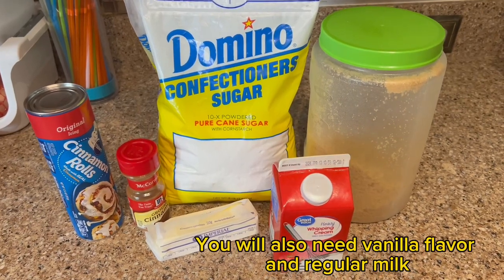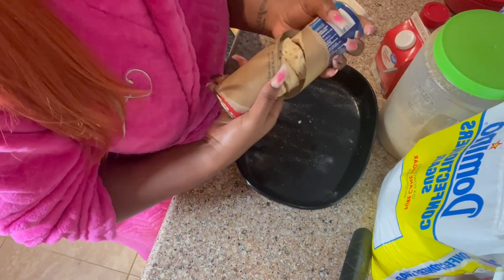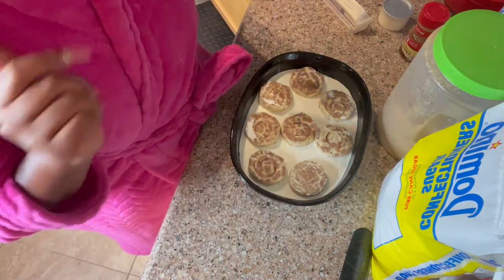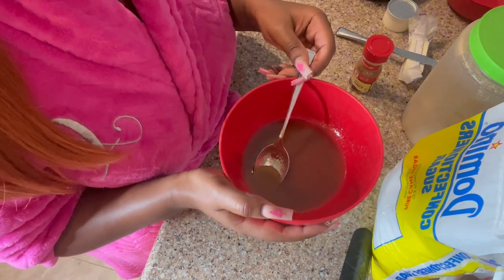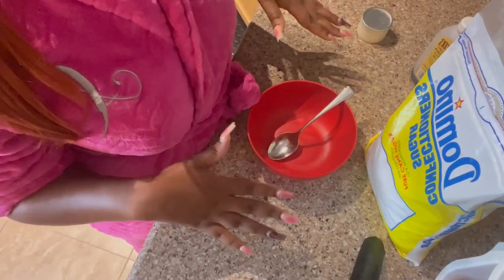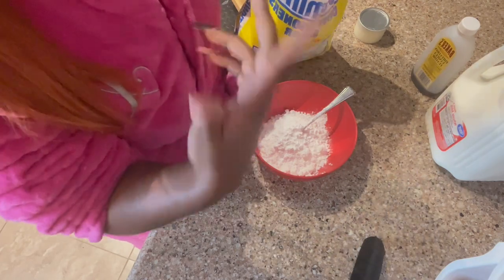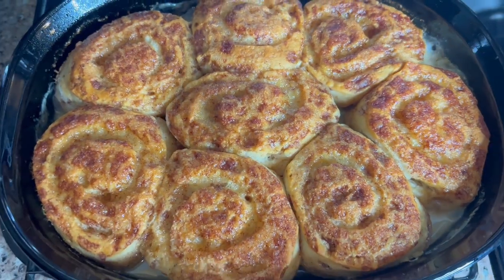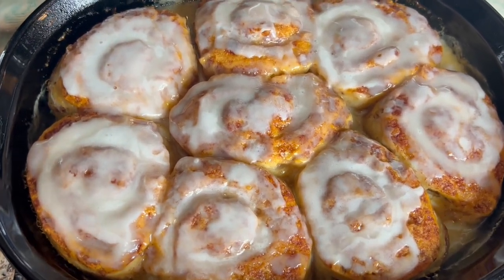Amazing Cinnamon Roll Recipe Hack